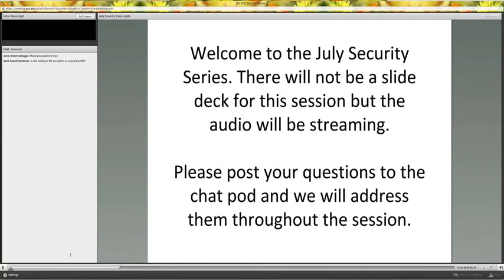ITS SOS Security Series 7